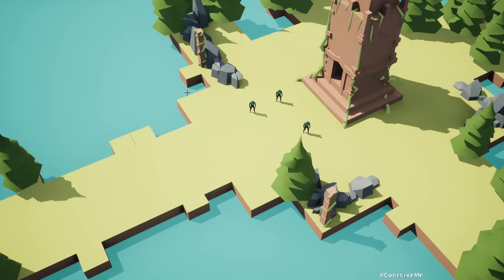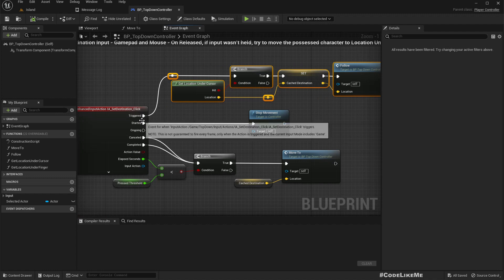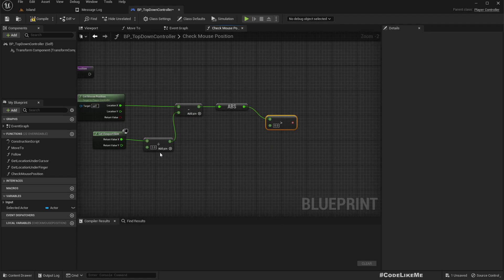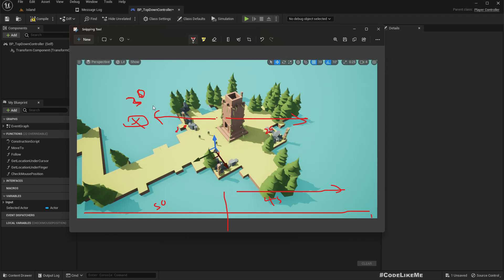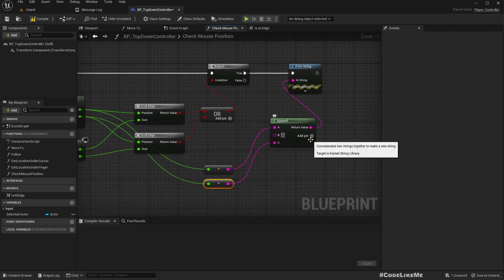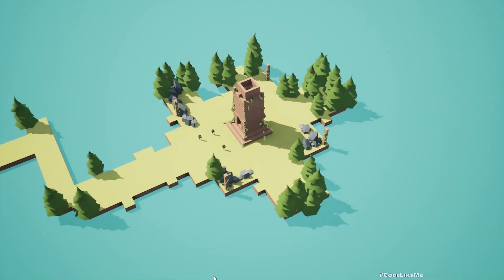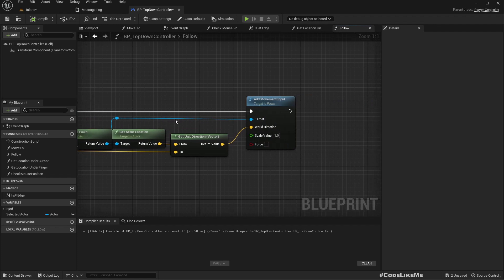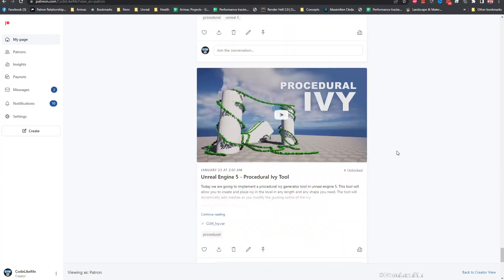Implementing Edge Scrolling in Unreal Engine 5 (Strategy Controller Part 3)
Welcome to Part 3 of our series on implementing a player controller for strategy games in Unreal Engine 5. In this video, we are going to cover how to implement edge scrolling in unreal engine 5. Edge scrolling, also known as screen edge scrolling, allows players to pan their camera view by simply moving the mouse cursor to the edge of the screen. This mechanism is commonly found in top-down or isometric games, such as Age of Empires.